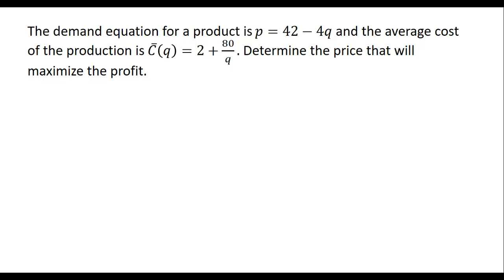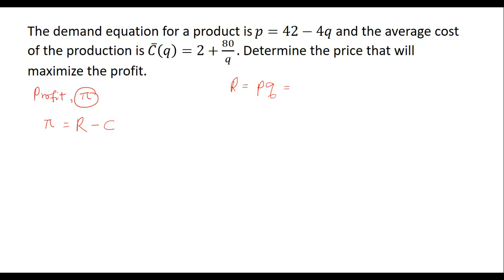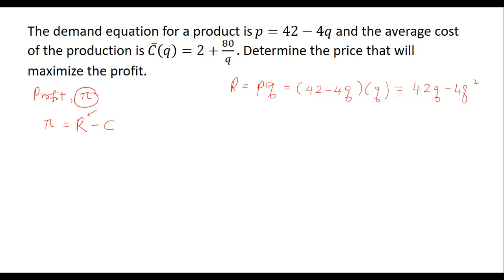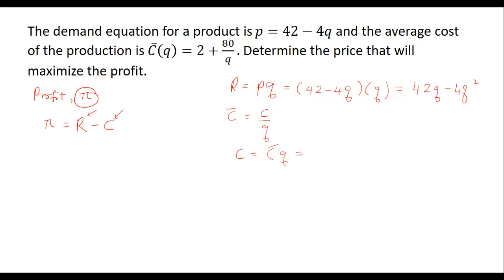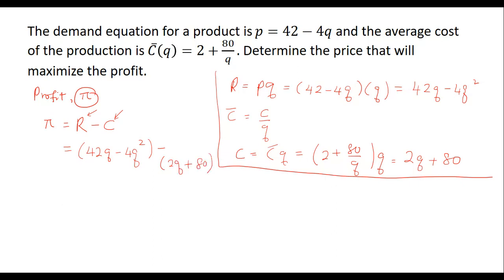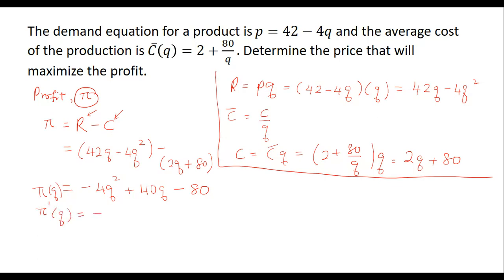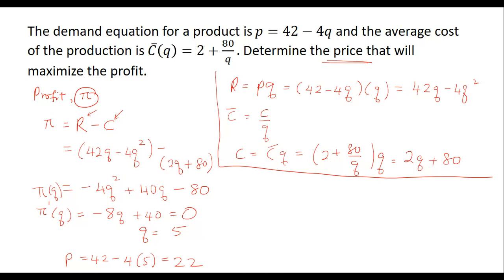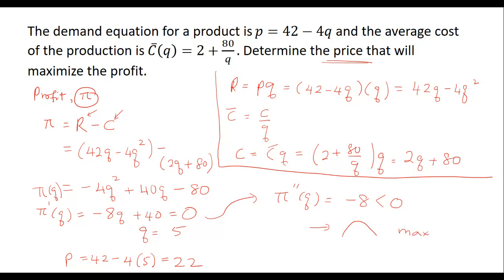How to solve simple optimization problem using differentiation Pt 2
Step by step guide to solve optimization problem using differentiation in business environment